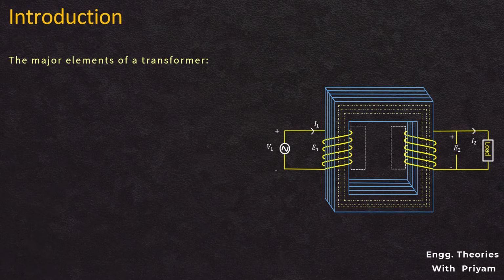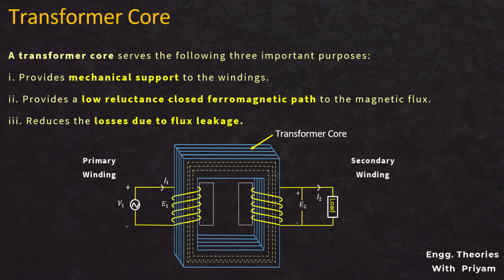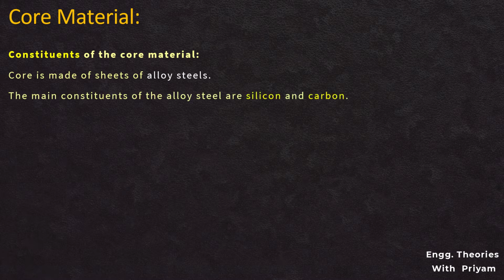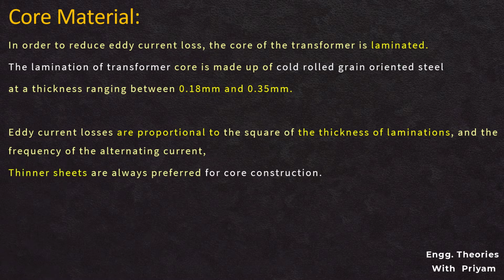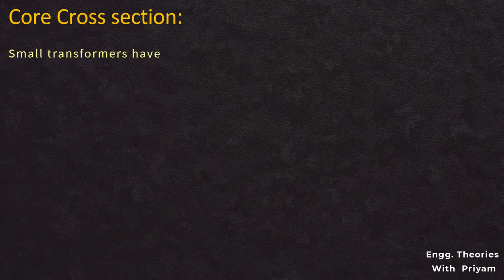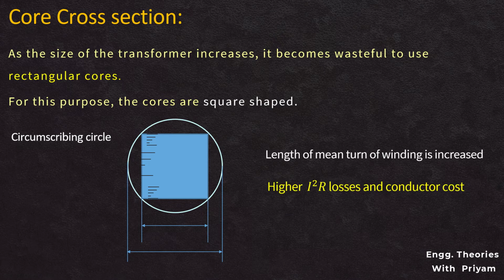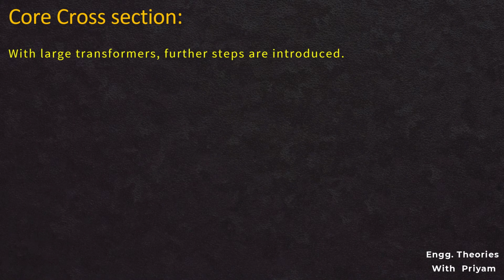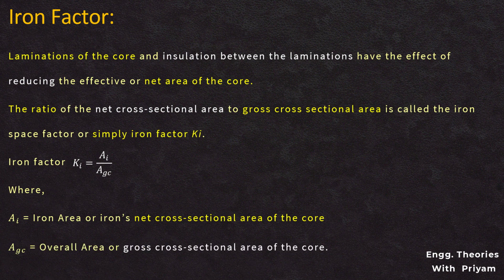Transformer Construction || Transformer Core || Lec-03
Understanding Transformer Core Construction | Core Materials & Design

In this lecture, we explore the construction of transformers, focusing on their core structure, core materials, and design aspects. You'll learn:

✅ The role of core materials in transformer efficiency
✅ Different core cross-section designs and their impact
✅ The significance of the iron space factor in transformer performance

This lecture is perfect for students and engineers looking to strengthen their understanding of electrical machines.

📌 Timestamps:
0:00 – Introduction
1:30 – Core Material
4:20 – Core Cross Section
6:30 – Iron Space Factor